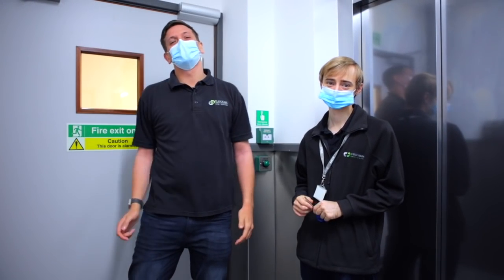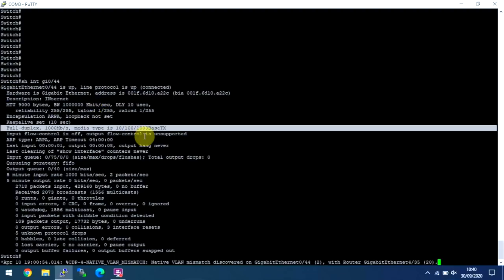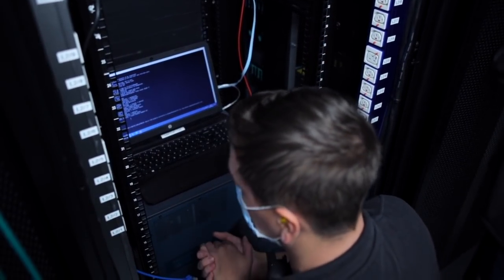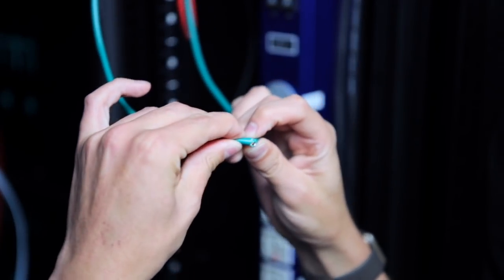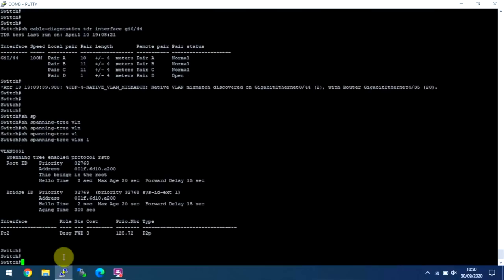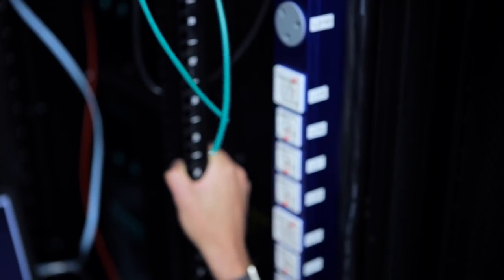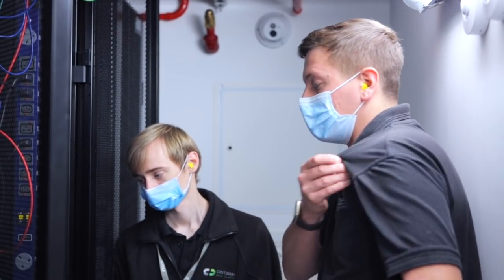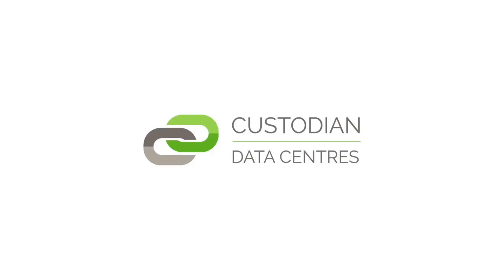NETWORKS Part 3 - Troubleshooting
Hi Everyone

Networks Part 3: Troubleshooting , is finally here!

In this follow up Ash and James show you how to troubleshoot some common issues.

(as mentioned previously this is not production kit, purely test lab set up)